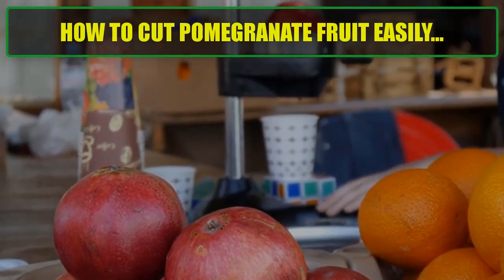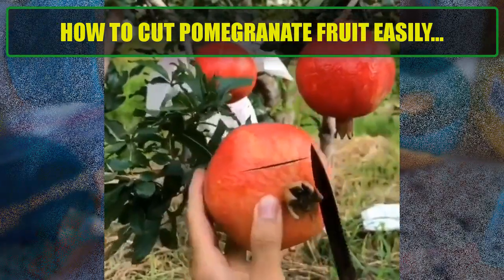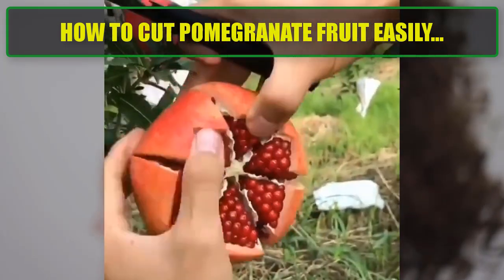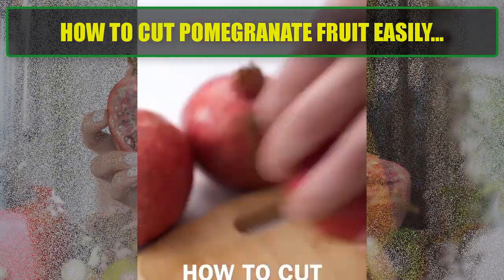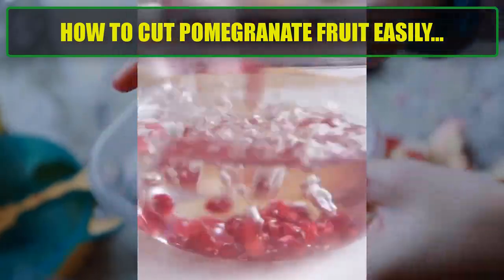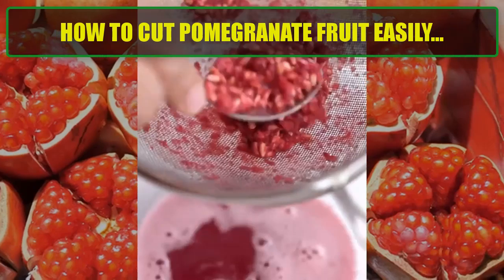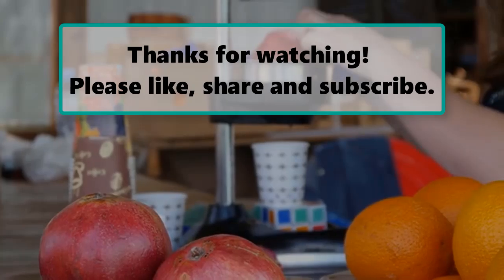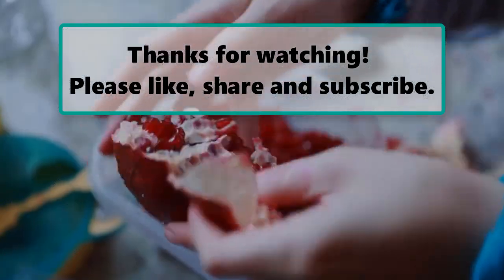How To Cut Pomegranate Fruit Easily | Cutting a Pomegranate: Foolproof Method | Learning Hub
Cutting a pomegranate can be tricky, but it doesn’t have to be! Follow this foolproof method designed for beginners to easily cut and deseed a pomegranate. You’ll be enjoying your pomegranate seeds in no time—without the hassle or mess!

Cutting a pomegranate can be a bit tricky due to its tough skin and juicy seeds (arils), but with the right technique, you can do it easily and mess-free. Here’s a step-by-step guide:

What You’ll Need:
A large bowl of water
A spoon (optional)
Steps:
Cut Off the Top (Crown):

Place the pomegranate on the cutting board and cut off the top (the crown) about half an inch below the crown to expose the seeds.
Score the Skin:

Look at the top of the pomegranate where you cut the crown off. You’ll see white membranes that divide the fruit into sections.
Using the knife, score the skin along these membranes from the top to the bottom. Make shallow cuts, being careful not to cut too deep into the seeds.
Break Open the Pomegranate:

Gently pull apart the pomegranate along the scored lines. It should naturally break into sections without much force.
Remove the Seeds:

Submerge one of the sections in a bowl of water. Underwater, gently pry the seeds out of the membrane using your fingers. The seeds will sink to the bottom while the white membrane floats to the top.
Collect the Seeds:

Once you’ve removed all the seeds, skim off the membrane and any peel floating on top of the water. Then, drain the water and collect the seeds.

Your pomegranate seeds are now ready to eat or use in recipes!
Tips:
Use a Spoon (Optional): If you prefer, you can tap the back of the pomegranate section with a spoon to help release the seeds.
Wear an Apron: Pomegranate juice can stain, so it’s a good idea to wear an apron or an old shirt while cutting it.
This method is effective in reducing the mess and makes it easier to enjoy the juicy seeds!